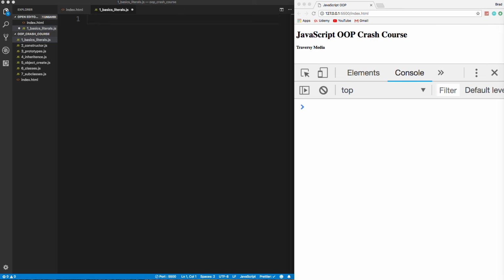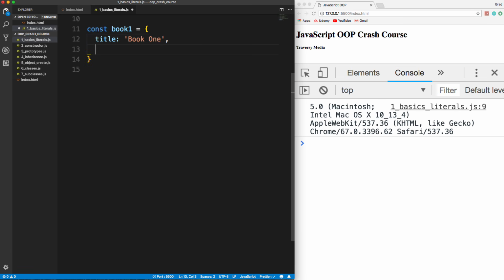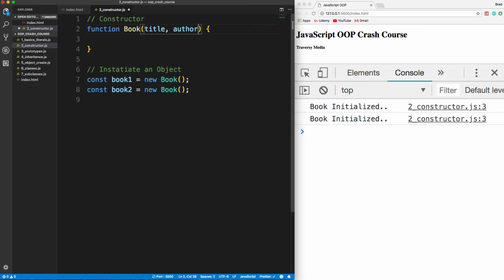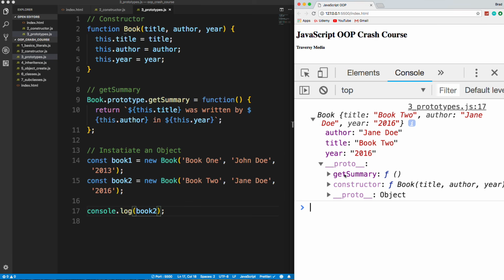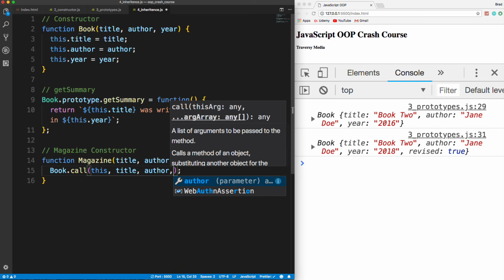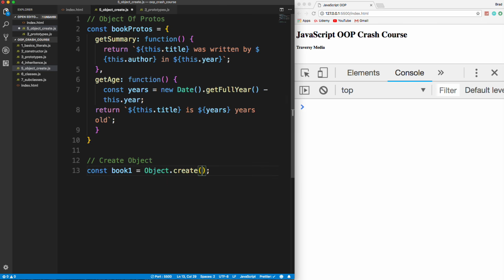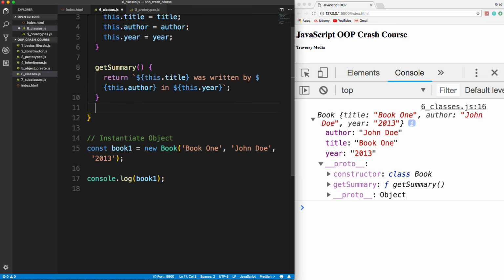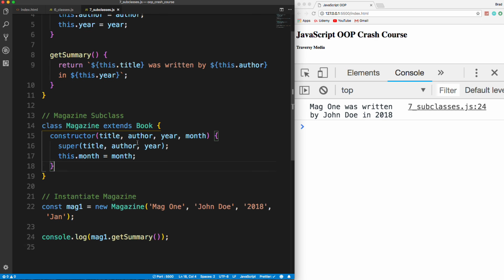JavaScript OOP Crash Course (ES5 & ES6)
In this video we will look at some of the object oriented programming concepts in JavaScript including...

Object Literals
Constructors & This
Prototypes & Inheritence
Object.create()
ES6 Classes & Subclasses